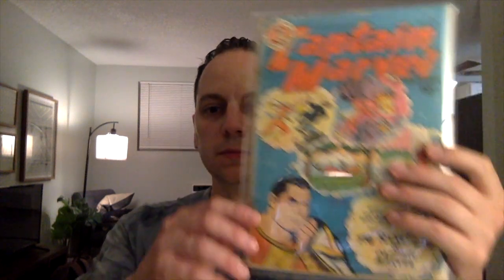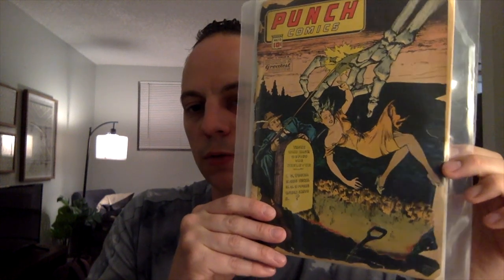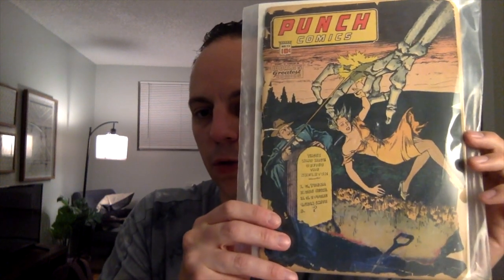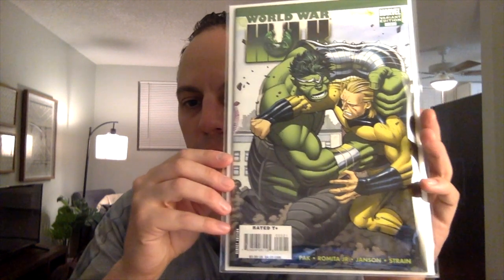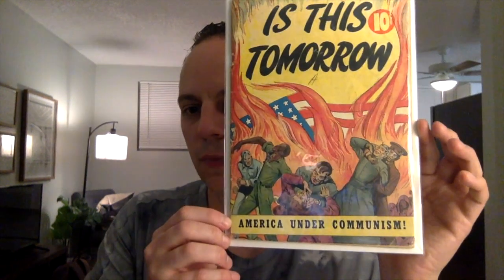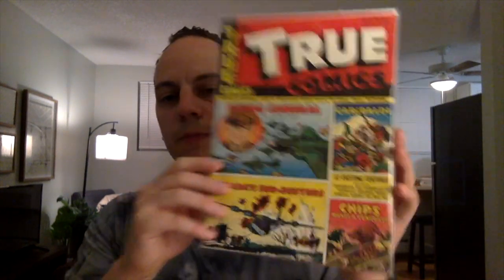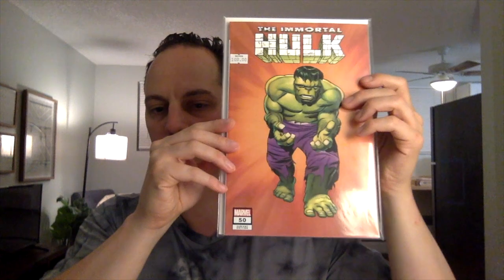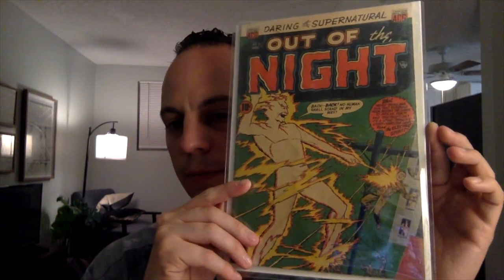CGC Comics | My Next Submission